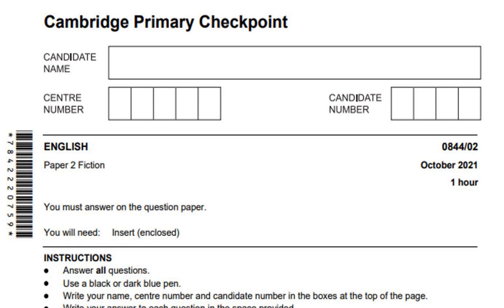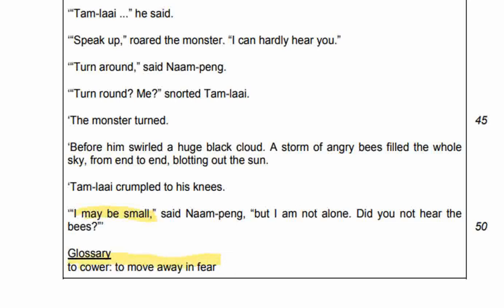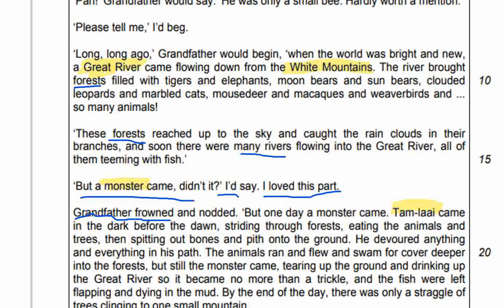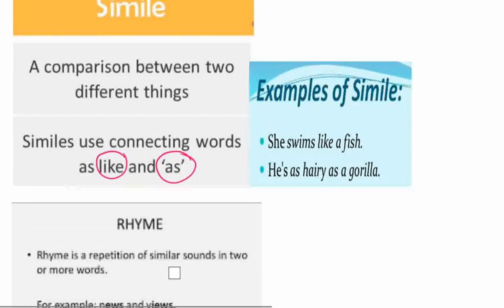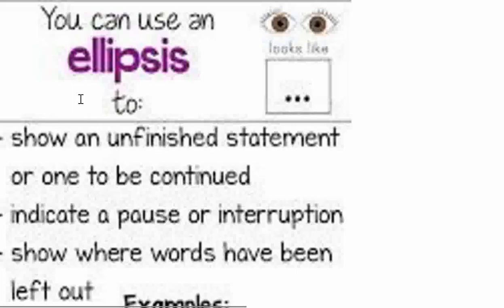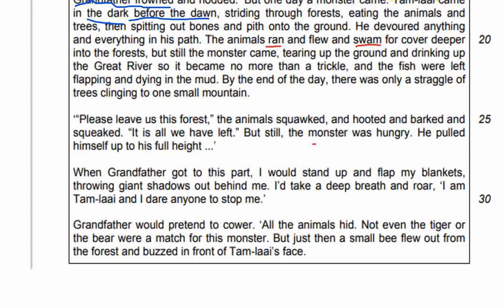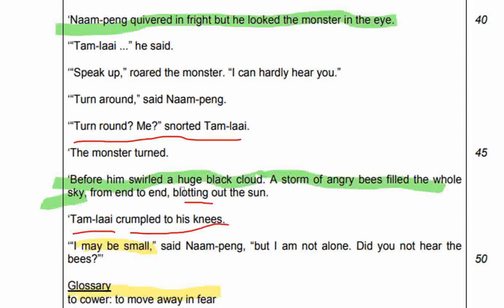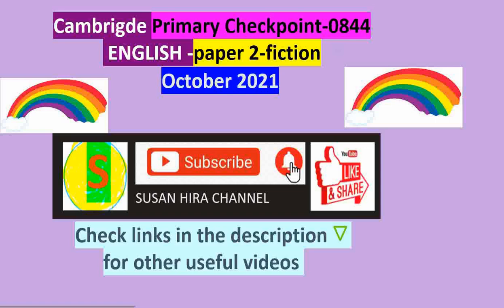2021-OCTOBER-P2-0058/0844-english primary checkpoint-QUESTIONS&ANSWERS w/ explanation-stage 6/Gr 5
If u are moved to support us-
for many many hours spent in making the videos, feel free to chip in any amount.
We really appreciate it if u do...

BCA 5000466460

Gopay
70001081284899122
BCA Virtual account